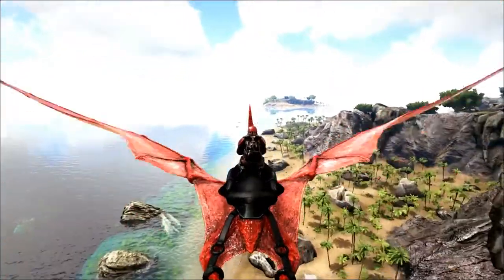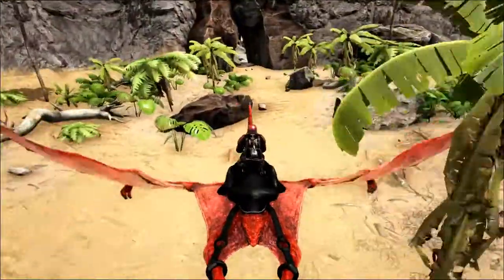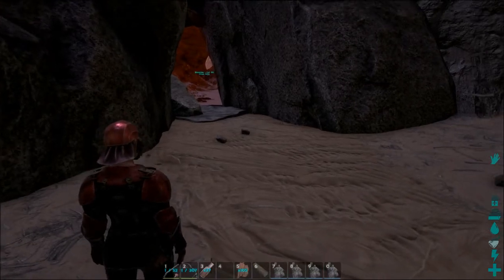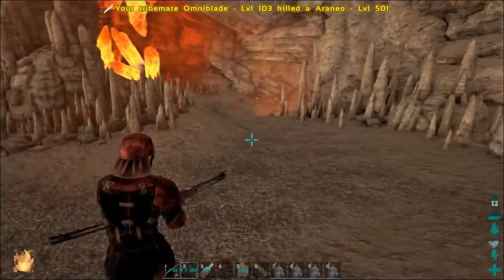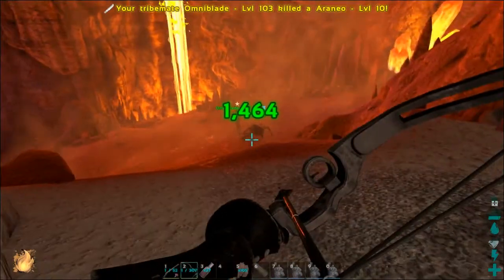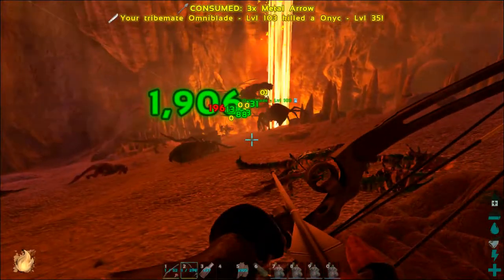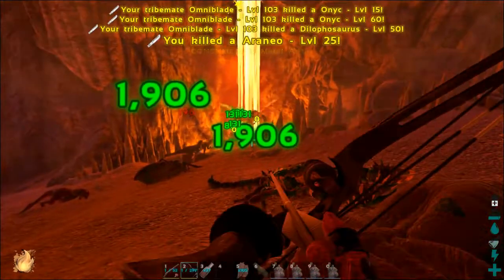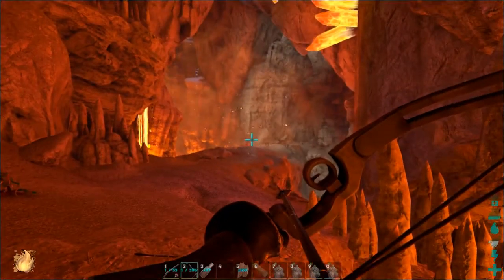Ark: Survival Evolved - Adventure Series Part 2 - Fire Cave!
On today's adventure we explore below the surface and travel deep within the South East Cave, also known as the Fire Cave to obtain the Artifact of the Massive!

I am  joined by my tribe mate Atomic, and our friend Stunt. We laughed, we died (aka I died) , and we came back for more!